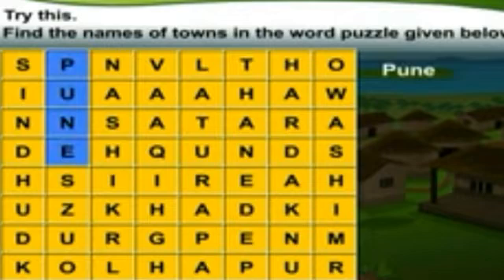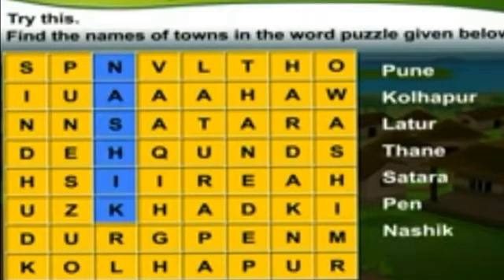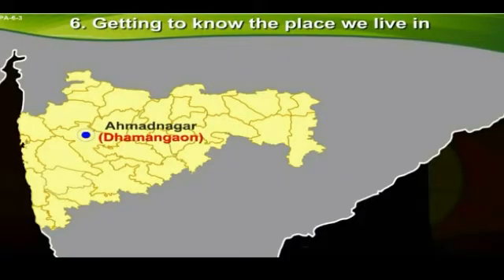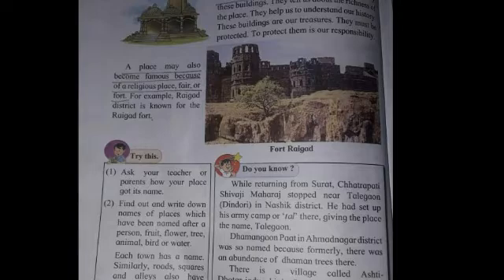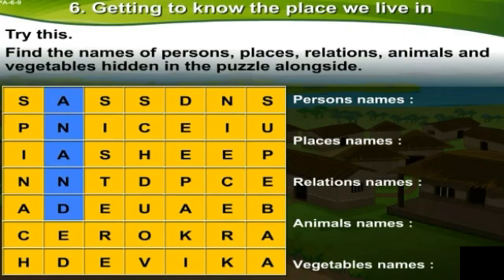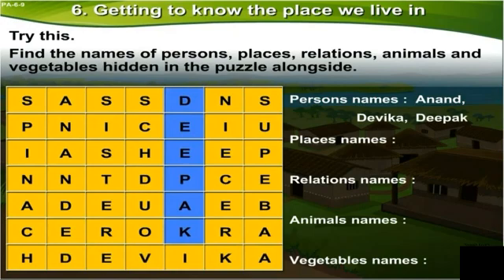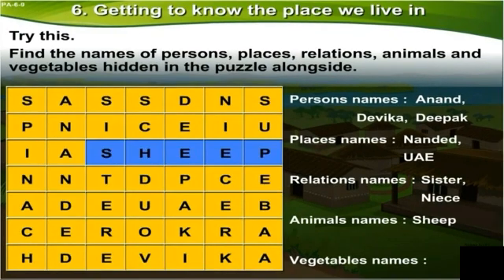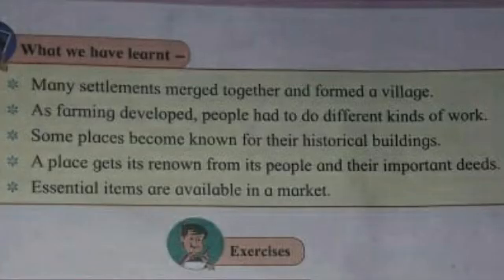Getting to know the place we live in